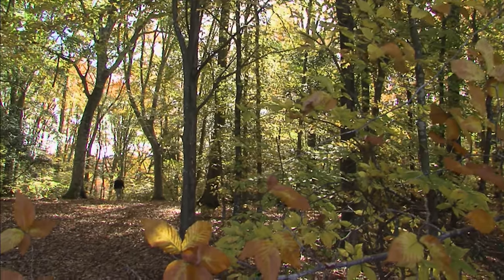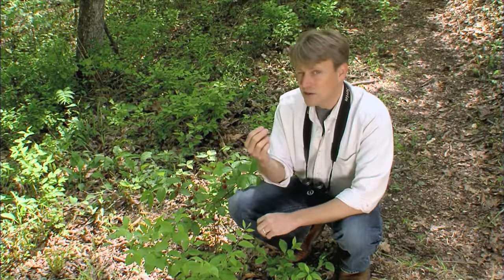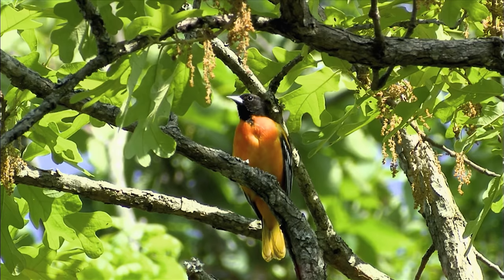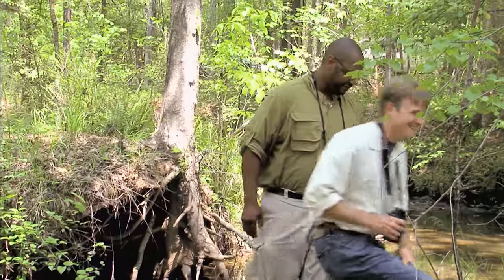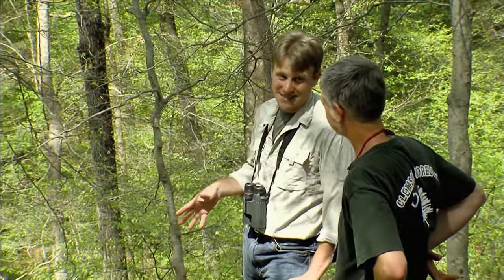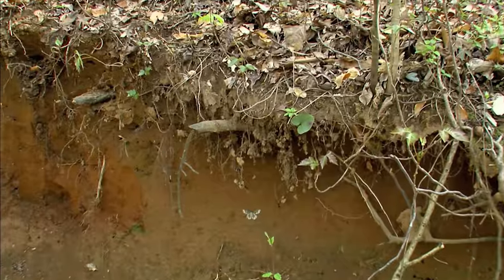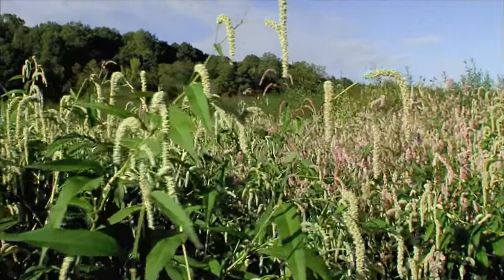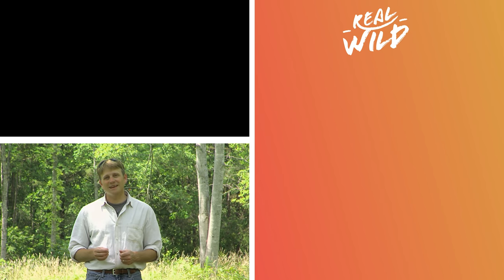Clemson's Extraordinary Experimental Forest [4K] | Expeditions With Patrick McMillan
Patrick McMillan takes us on a journey through the Clemson University Experimental Forest in the Piedmont region of South Carolina.  Originally used as farmland, this forest of over 17,000 acres has been fully restored in the last 70 years and is now a center for biodiversity with migratory birds, native wildflowers, and even a swamp rabbit which is semiaquatic. McMillan meets up with two friends who also work at Clemson University, Ornithologist Dr. Drew, and Plant Ecologist Vic, where they discuss the migration patterns of some of the forests birds, and the different types of soil and its erosion patterns in the region.